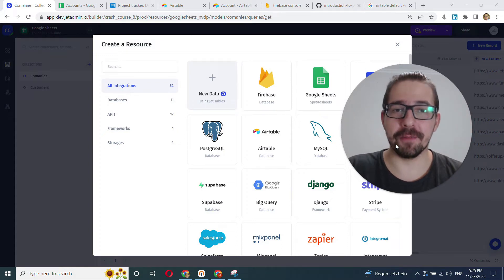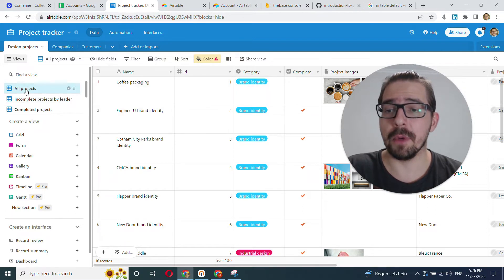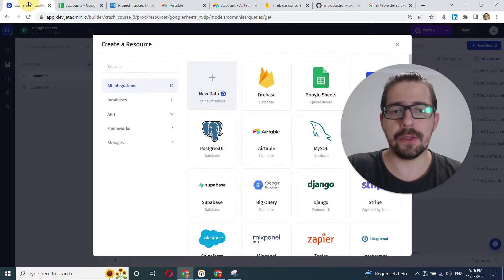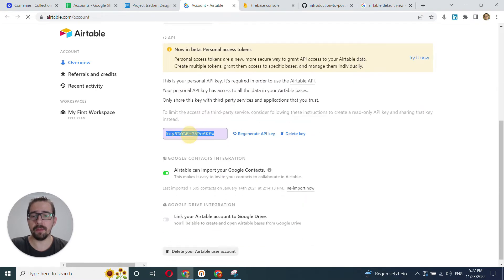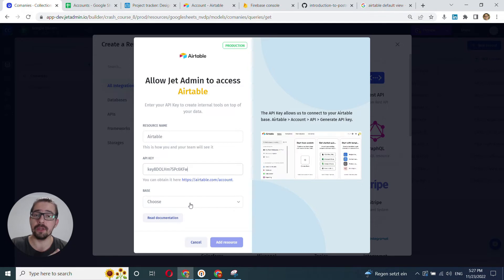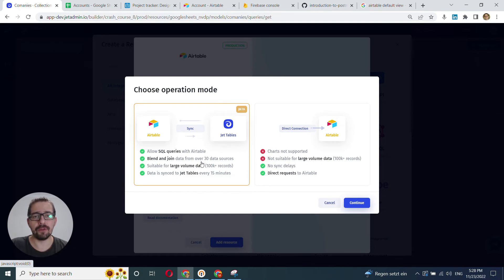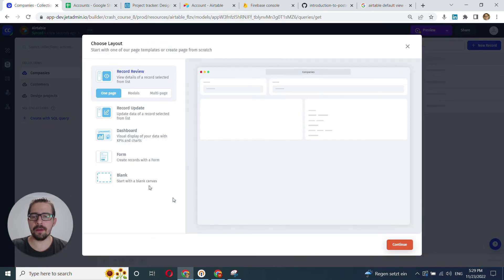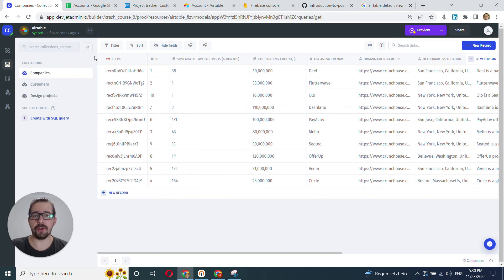Integrations - Connecting Airtable to Jet Admin